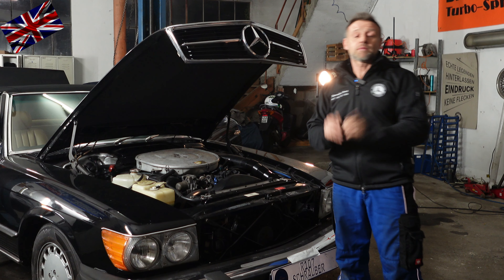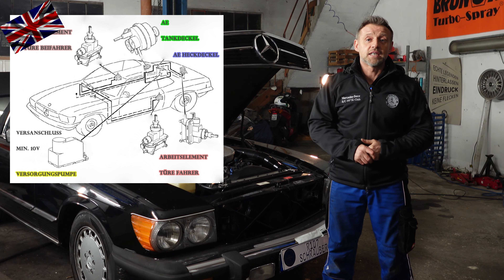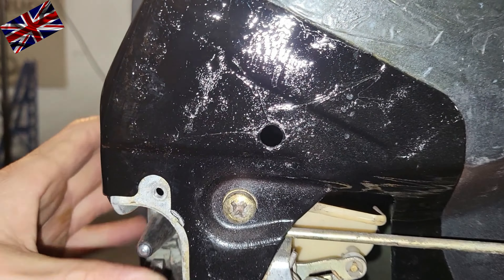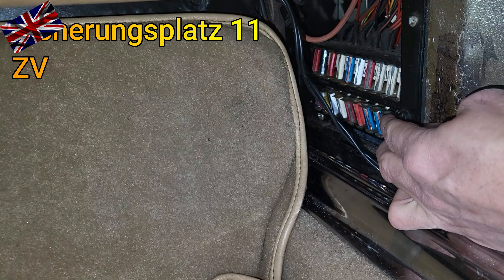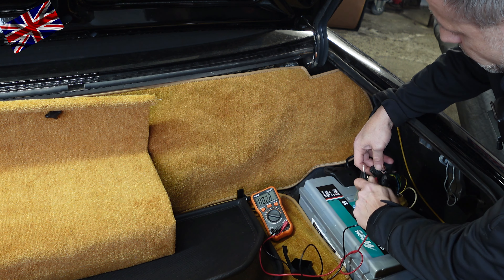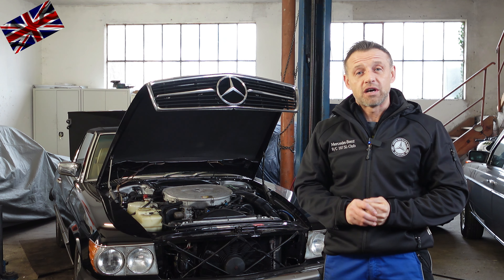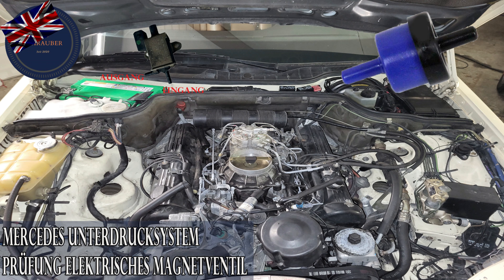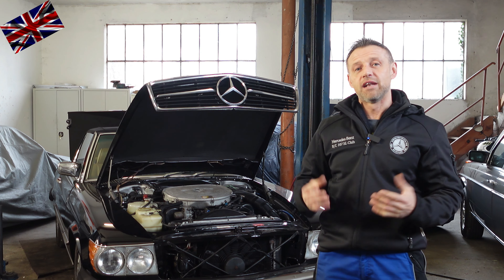Mercedes Benz central locking system - ZV Old Benz W108, W116, R107, W126, W123, W124, C107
Function and testing of the central locking system on Mercedes classic cars of the R107, W108, W123, W124, W116, C107 series. These central locking systems usually function via a central locking unit that is operated pneumatically and electrically.

Work on vehicles requires special expertise. Always commission an authorised workshop for repairs and maintenance. The articles shown here are in no way a substitute for specialised literature and are intended to provide suggestions and information. No liability is accepted for damage of any kind!